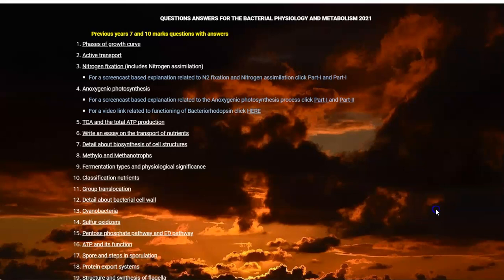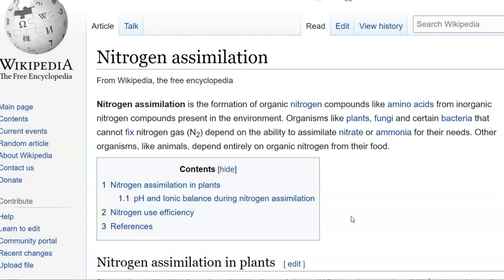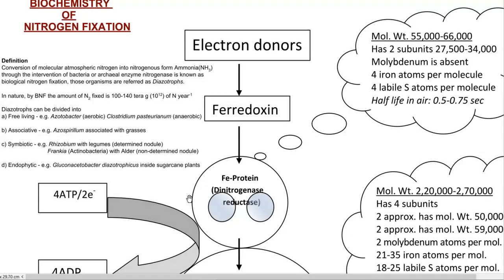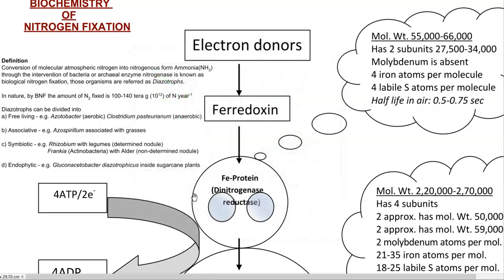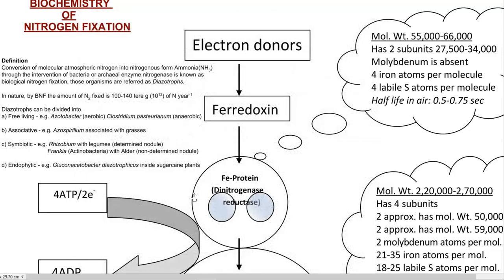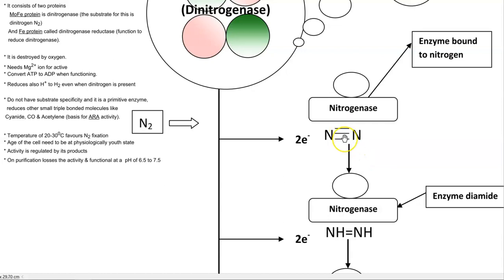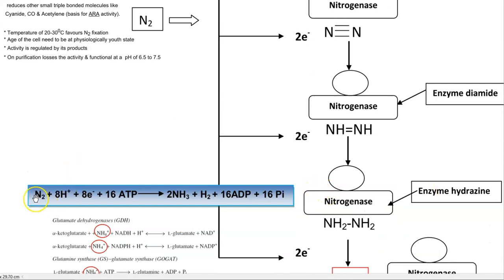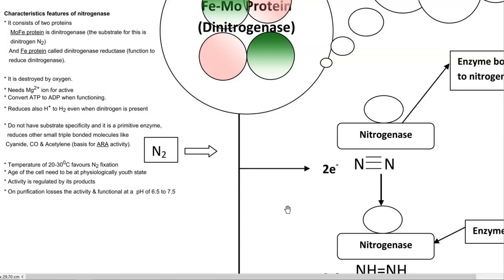Q3 N fixation & N assimilation